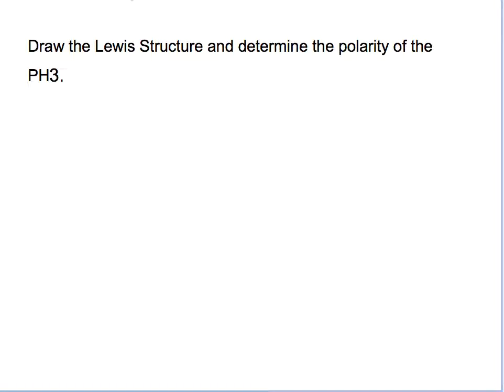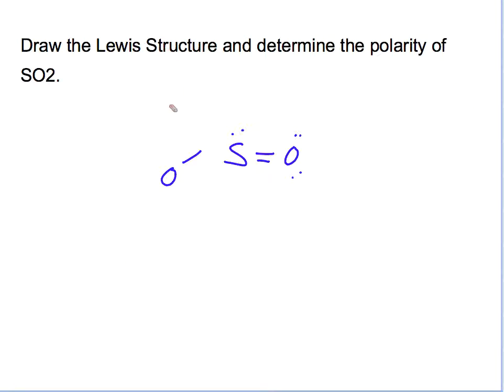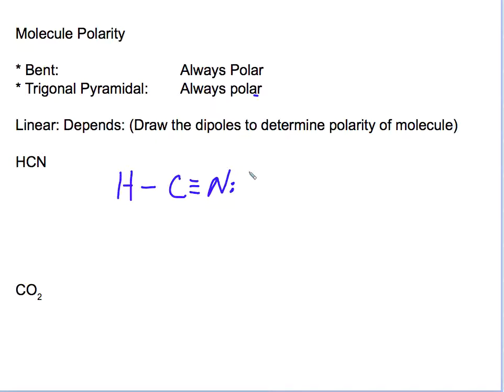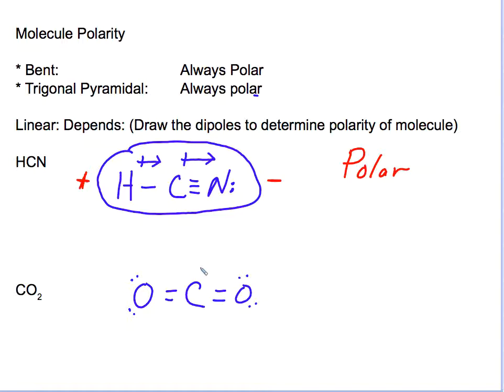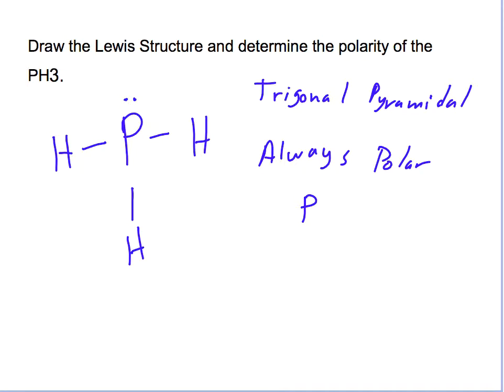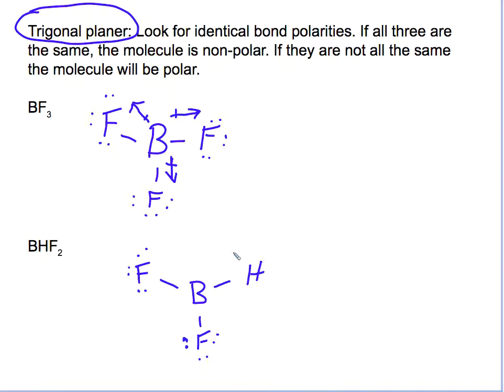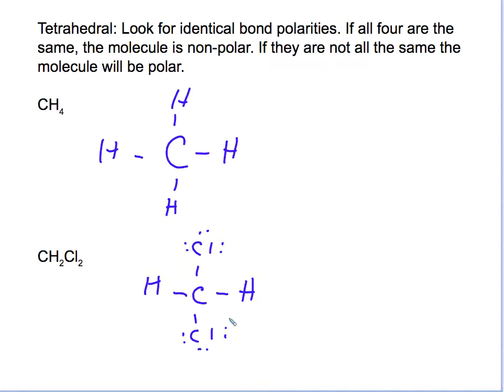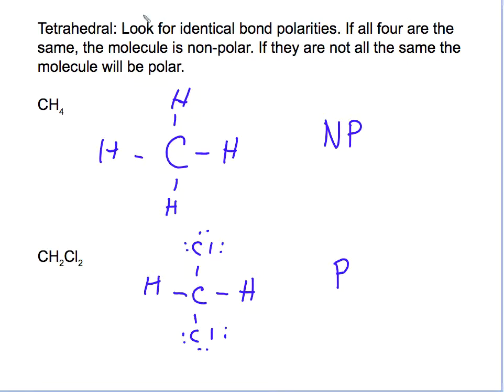Polar vs Non polar notes video